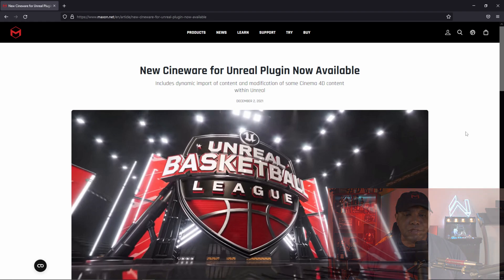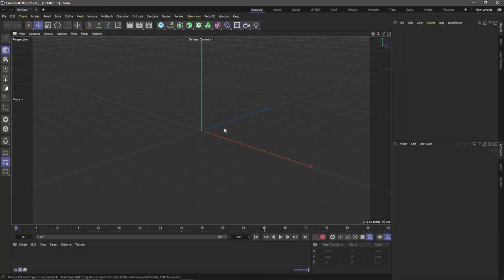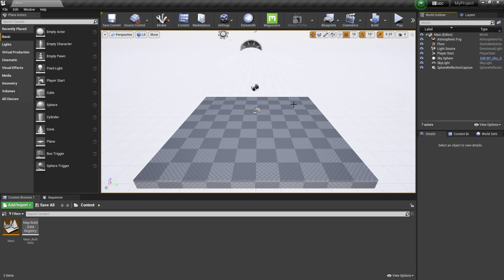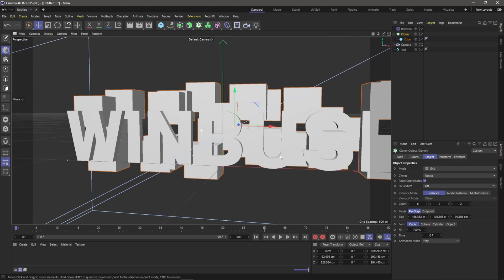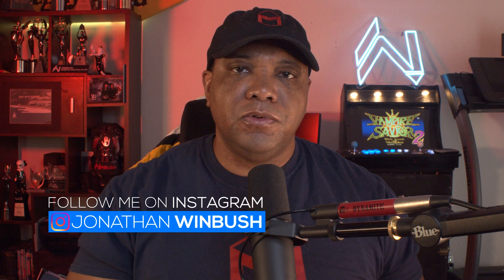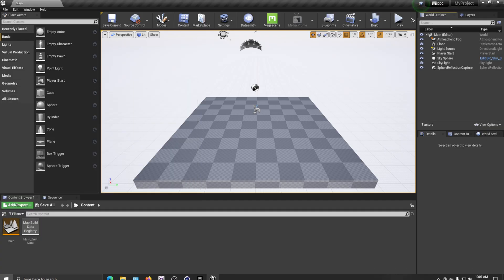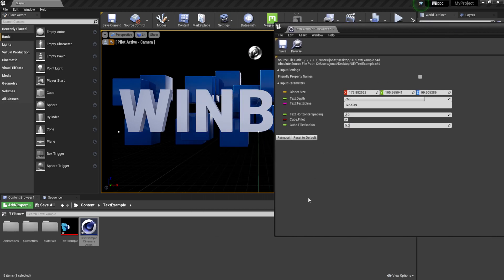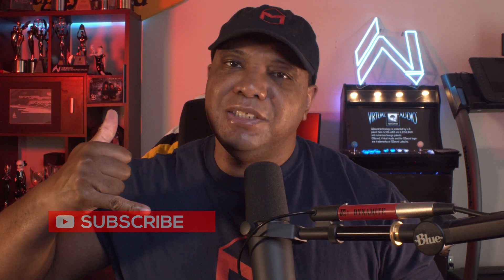Cineware for Unreal Plugin [ C4D to UE Update ]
In this tutorial, I'll show you the latest in Cinema 4D to Unreal Engine integration by introducing the new Cineware plugin released by Maxon.

0:00 What up what up
0:11 Cineware Download Install
2:20 Epic Games Launcher
3:12 Enable Cineware and Datasmith inside UE4
4:16 Setting Project Up in Cinema 4D
7:33 C4D Take System
10:15 Importing into Unreal
11:11 Cineware Parameters Menu
13:08 Like & Subscribe :-)